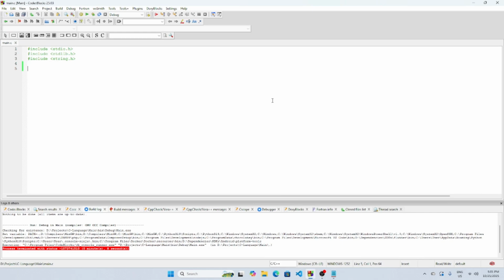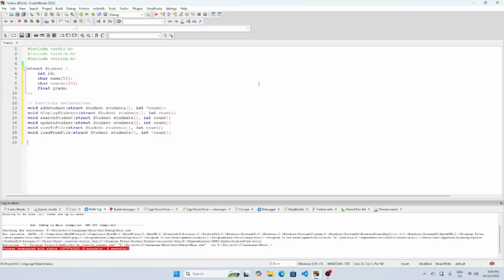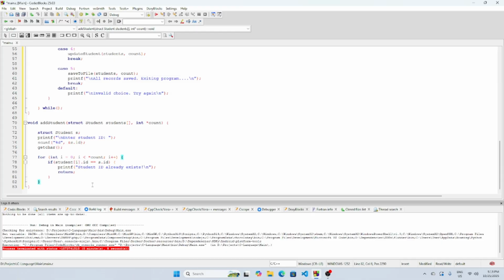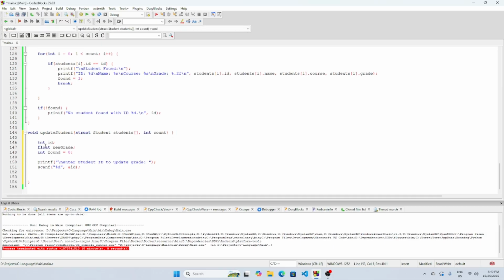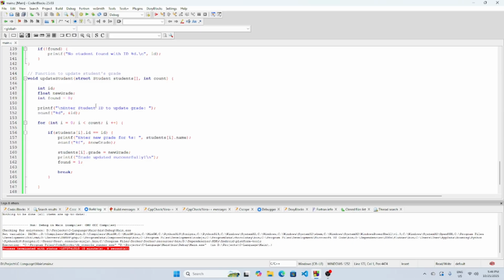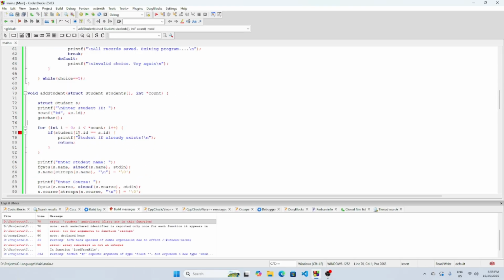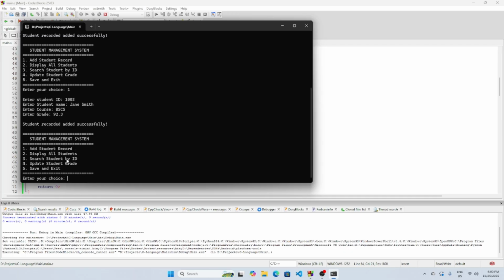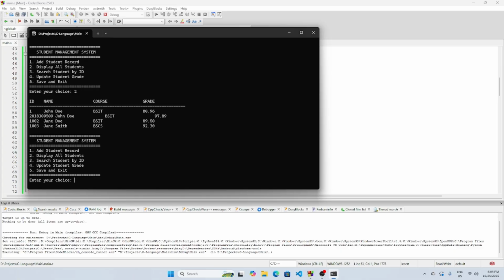Build a Simple Student Management System in C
Learn how to create a Student Management System using C programming — perfect for beginners! 👨‍💻
In this tutorial, we’ll cover:
- Adding, viewing, searching, and updating student records
- Using file handling in C
- Structs, loops, arrays and functions for clean code design

📘 What you’ll need:
Basic knowledge of C syntax and your favorite C compiler (like Code::Blocks)

🧩 Compiler: Code::Blocks
📘 Tutorial: Build a Simple Student Management System in C